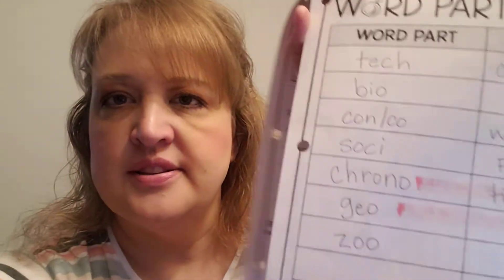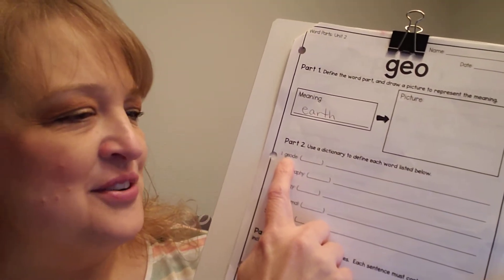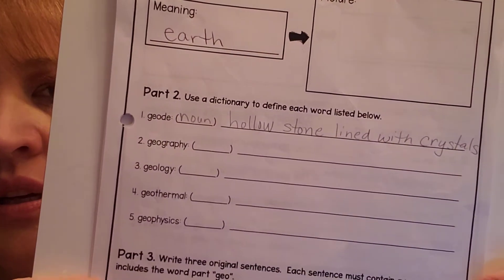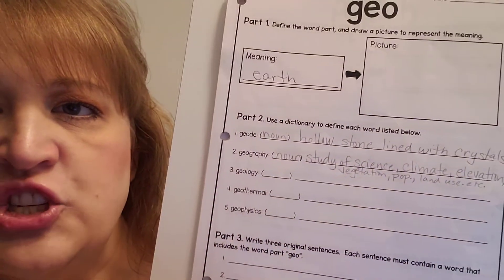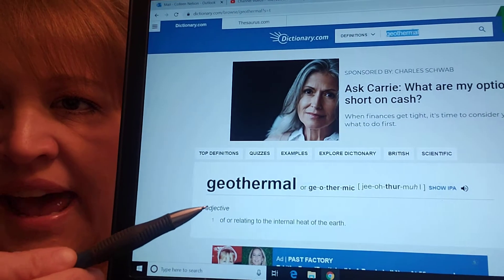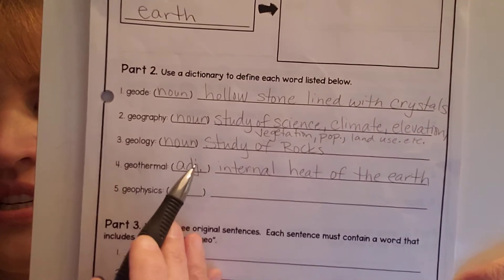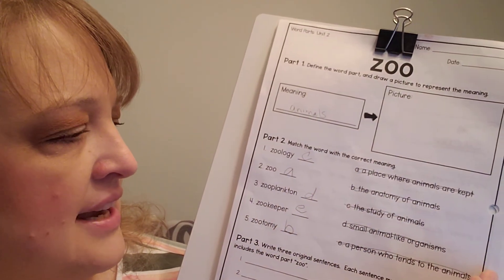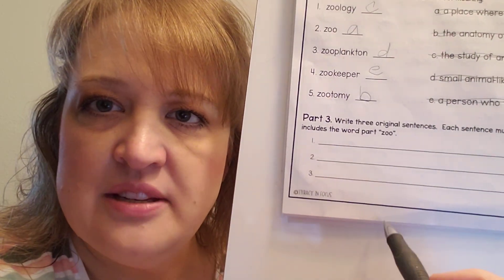May 20 Wednesday Word Parts "geo" and "zoo"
Word Parts "geo" "zoo"